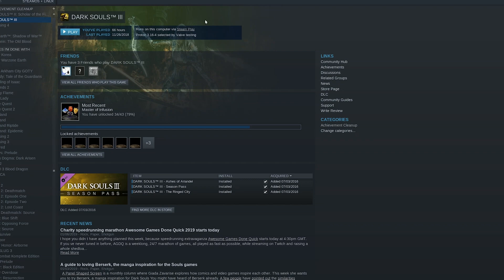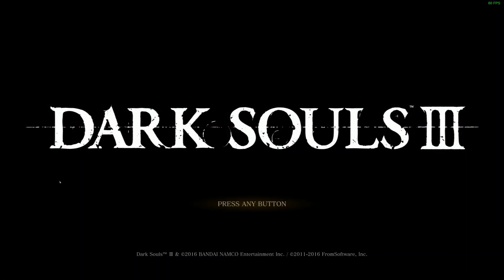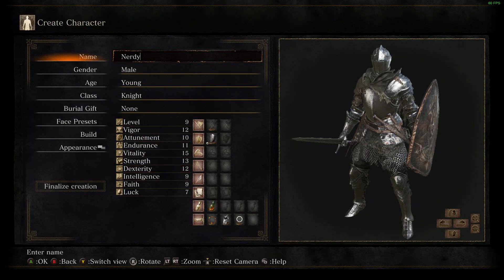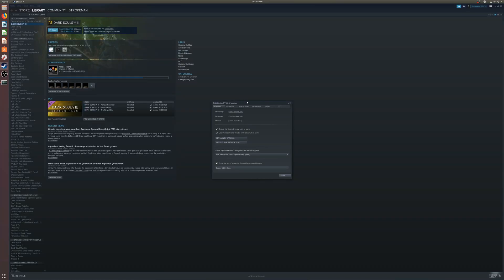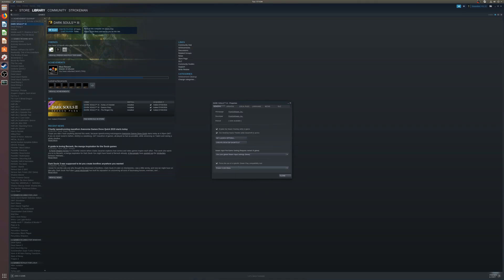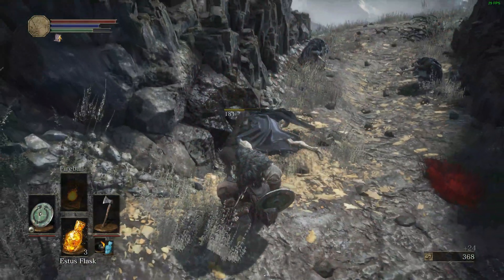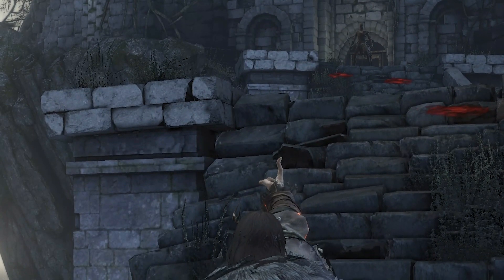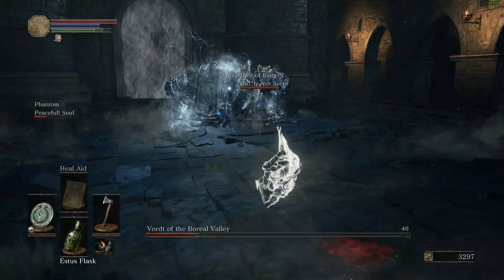Getting Dark Souls 3 to Work in Ubuntu Linux